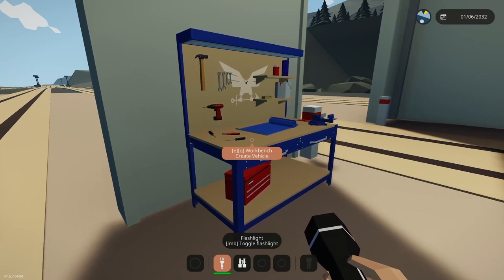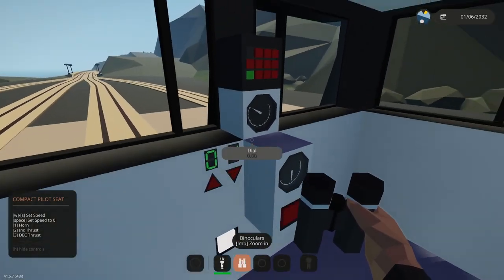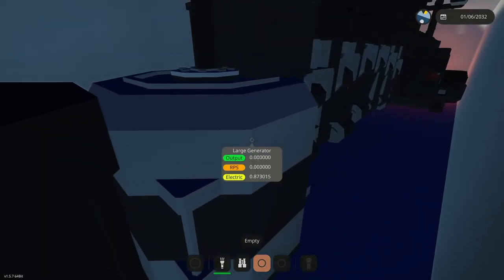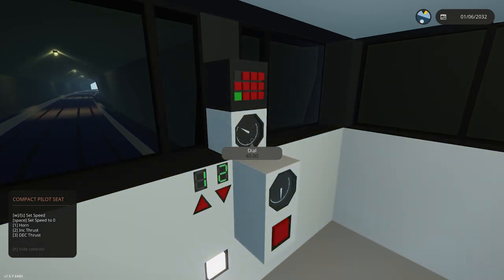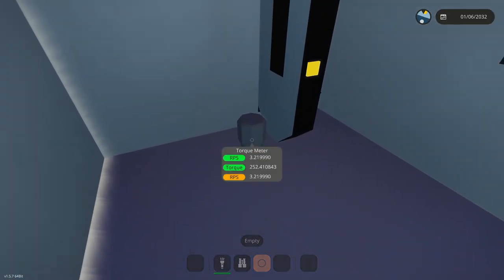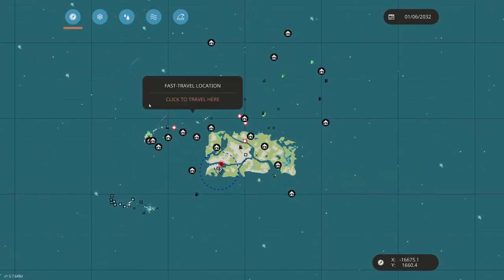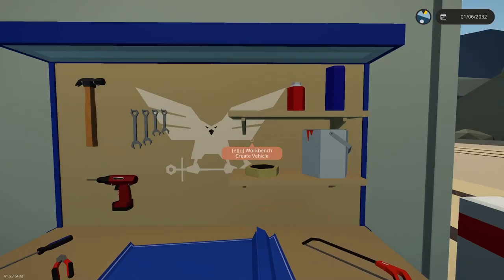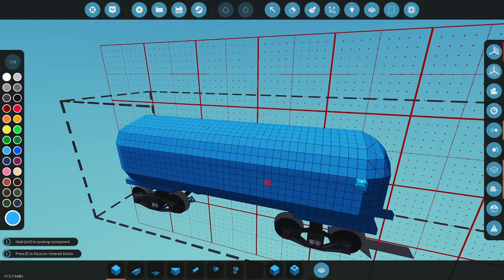Stormworks Career Build Series 131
In this episode I work on the locomotive some and build a new train car